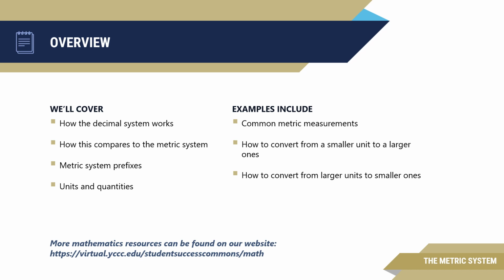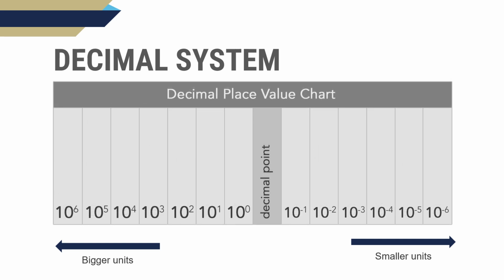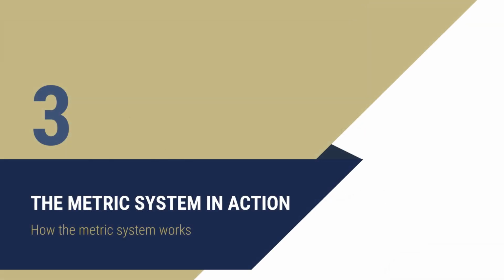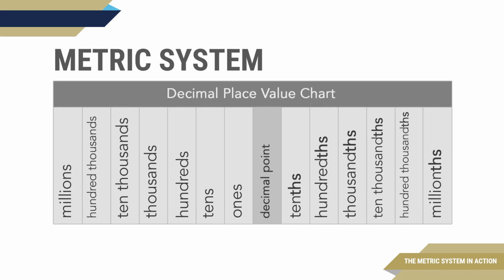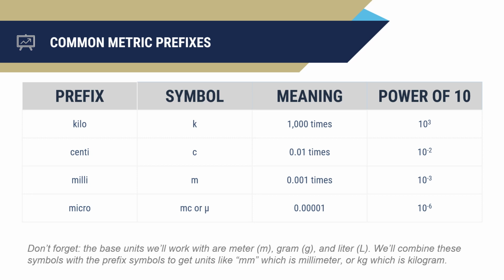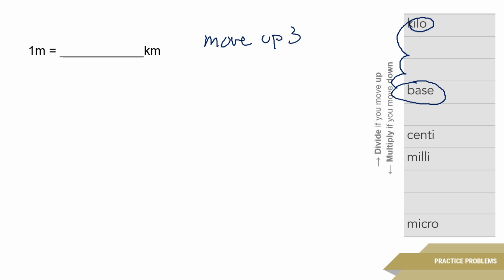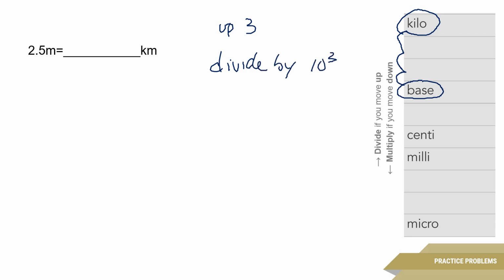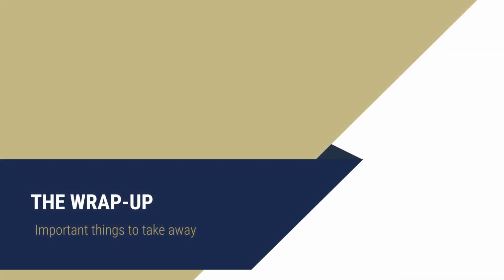Metrics System basics (for dosage calculations and beginner's physics).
for tons of additional math resources. You can also find material for writing, science, online learning, time management, and more!